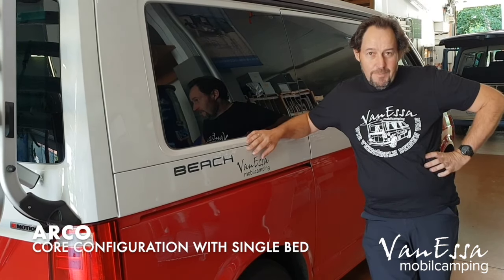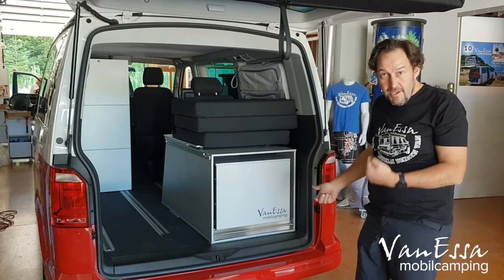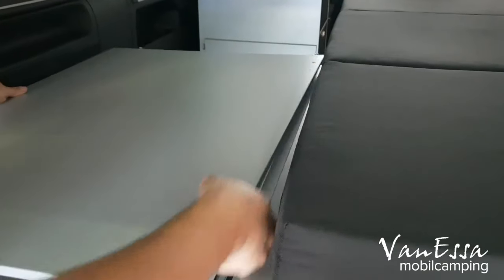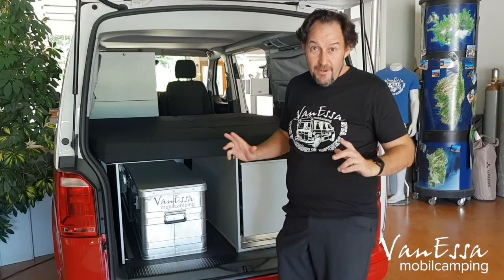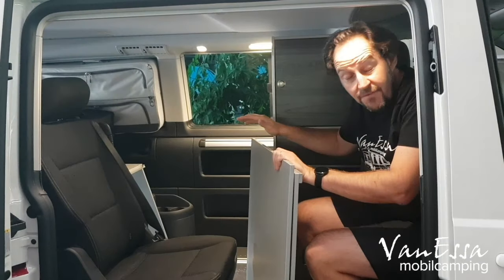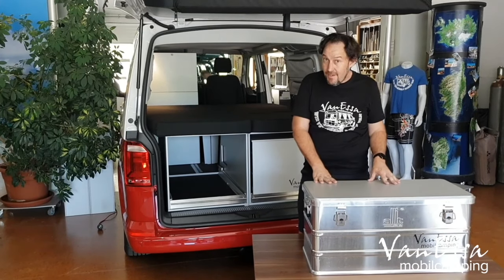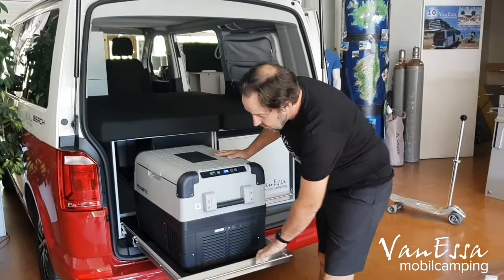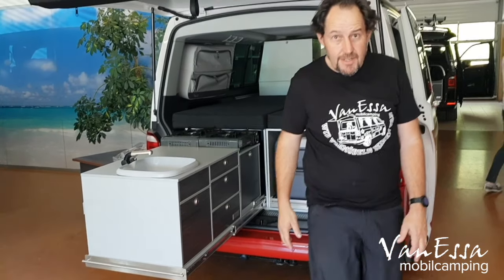ARCO - VanEssa Slide Out Kitchen & Bed Systems - An Introduction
Introduction to the ARCO System - the Slide Out Kitchen and Sleep Systems

Designed for Outdoor Enthusiasts, the new ARCO System helps create more space within the van for long objects such as Surfboards, bicycles, skis, snowboards.

Highly flexible, it may be configured as

- Single Bed
- Double Bed
- Slider with or without ktichen
- Second Slider
- 28litre fridge through to 95litre Fridge/Freezer.

1.  SLIDE OUT KITCHEN + SINGLE BED - 0:36
2. DOUBLE BED EXPANSION - 04:24
3. SECOND SLIDER - 07:17
4. ADDITIONAL SLIDE OUT FRIDGE  - 12:05
5. 95L FRIDGE/FREEZER & TWIN STOVES  - 14:35